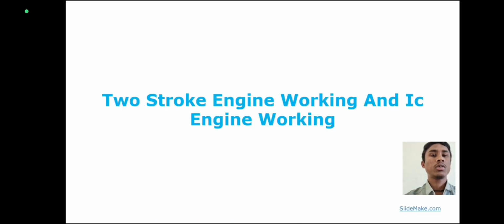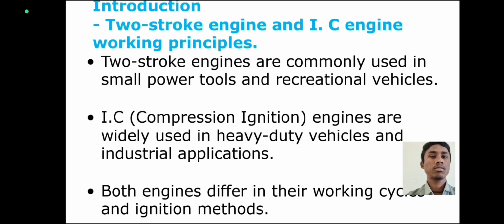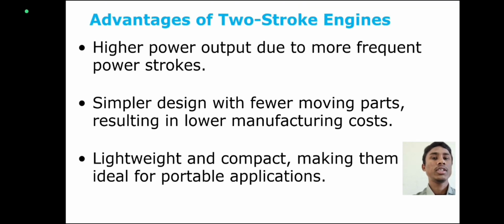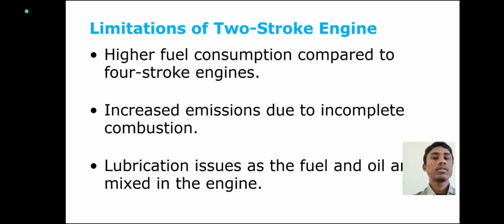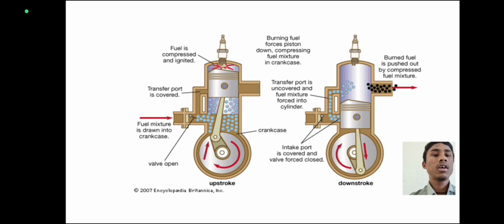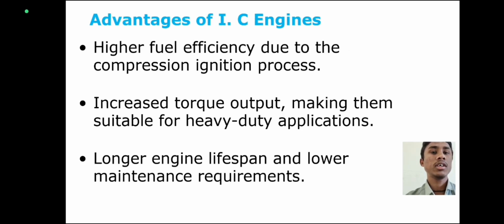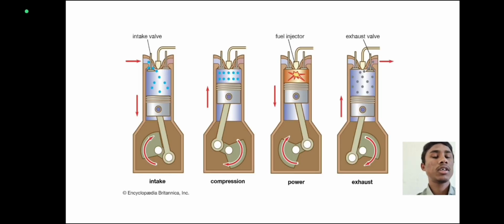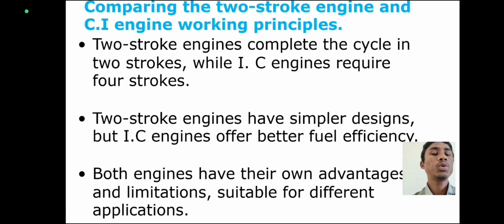working principle of two stroke and four stroke engine